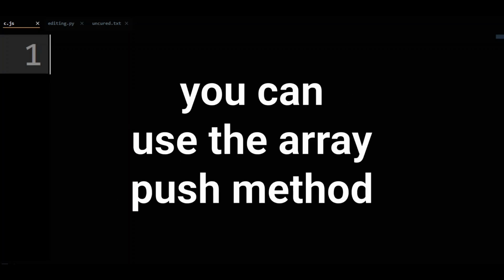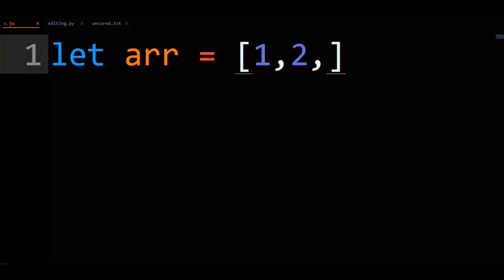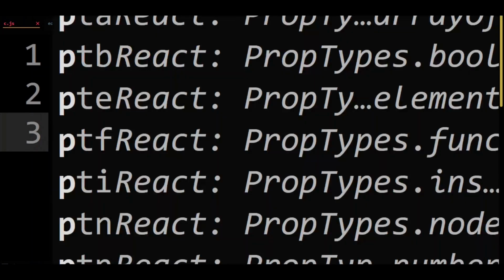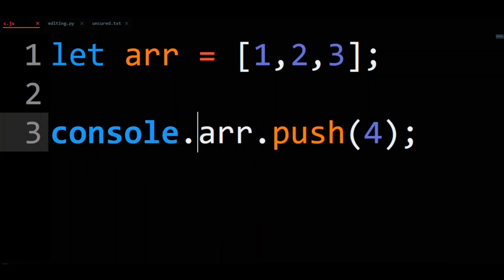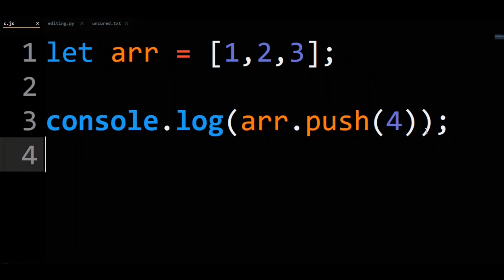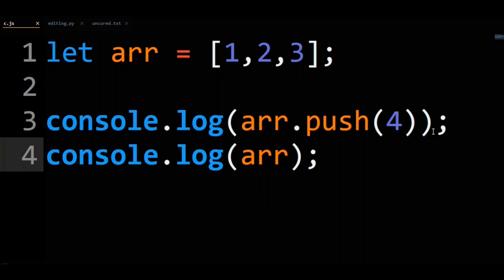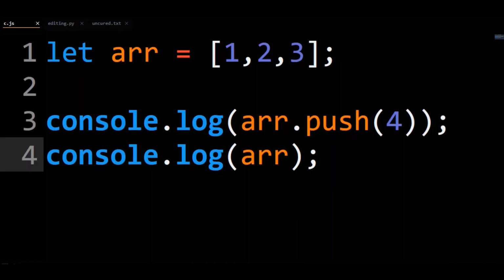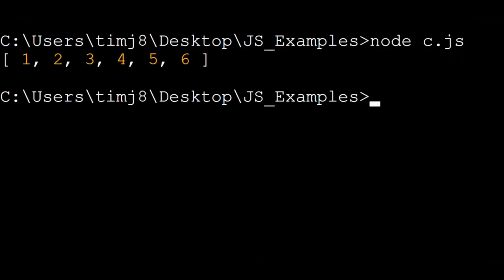JavaScript Array Add To End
This video covers, JavaScript array add to end. It also covers, JavaScript array push back